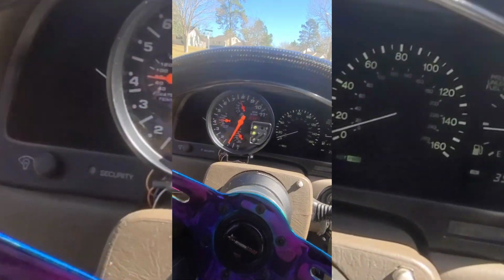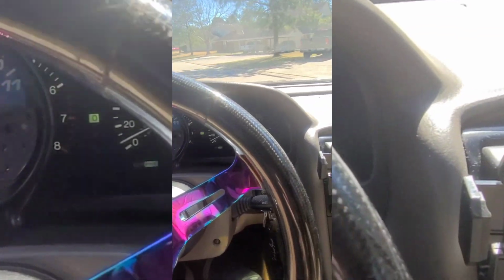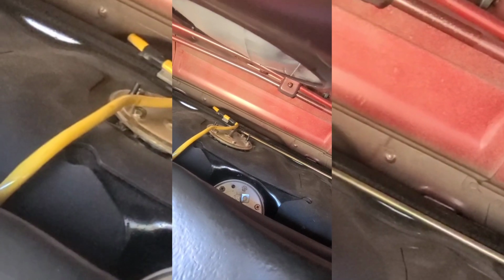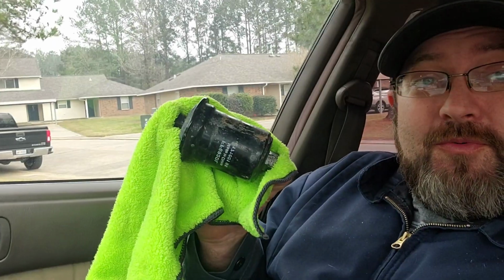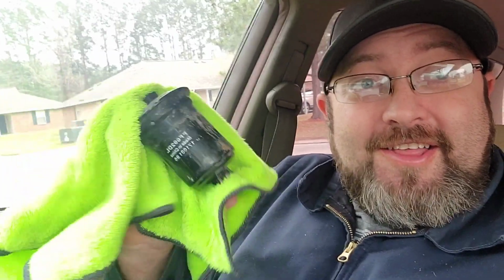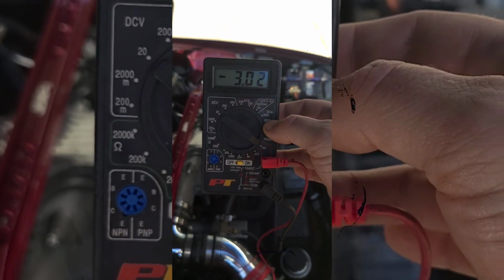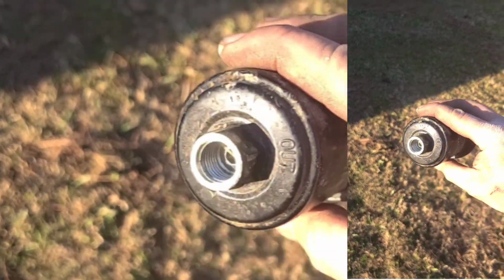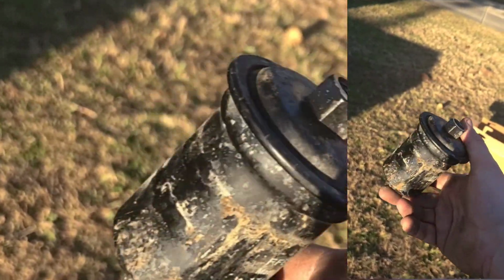Bad fuel filter on the LS400